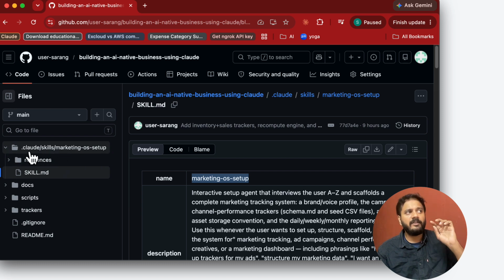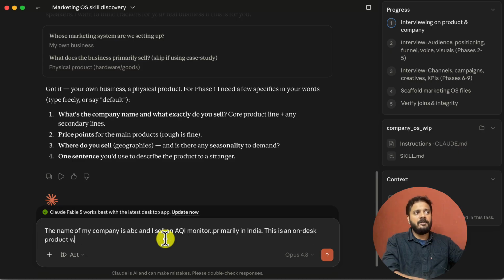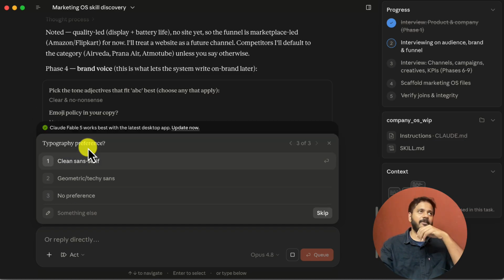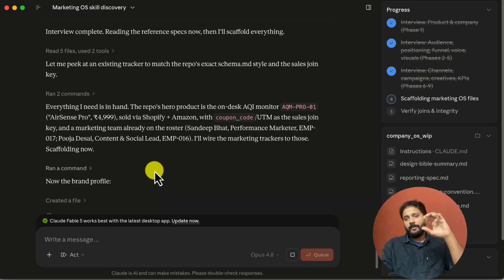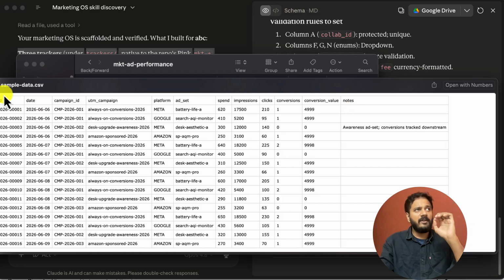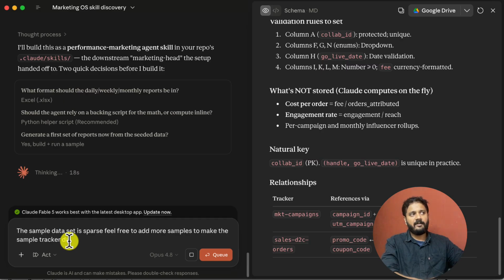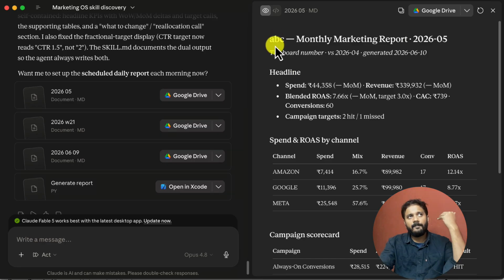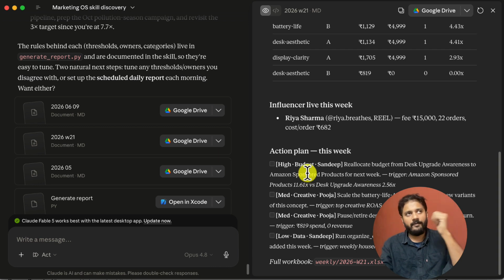Part 3: Build an Ai Native business with claude | Performance marketing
In this video, I show you how to use claudecowork to build a marketing agent